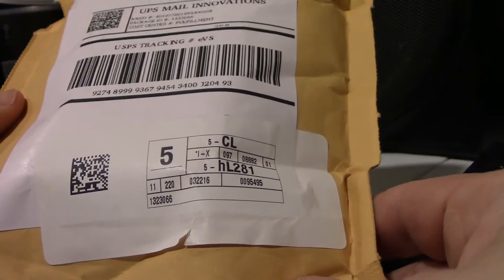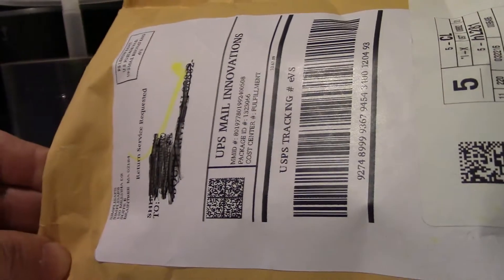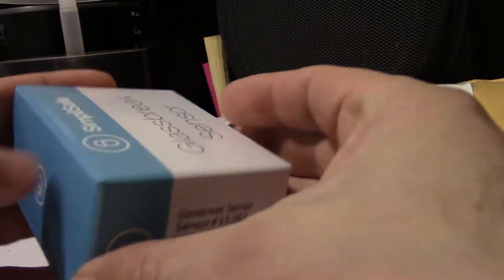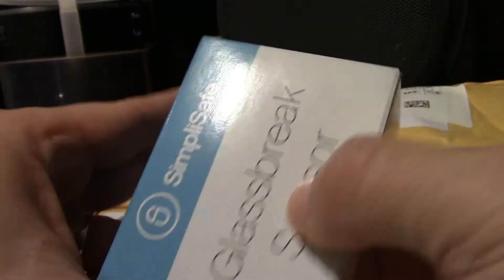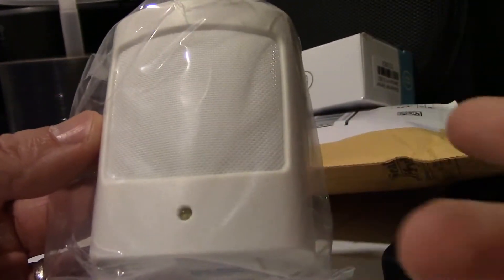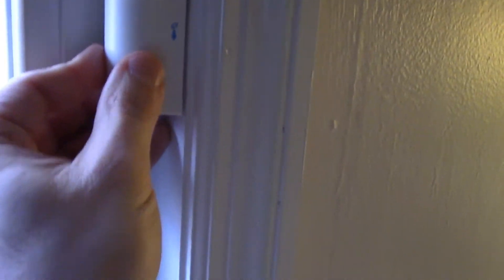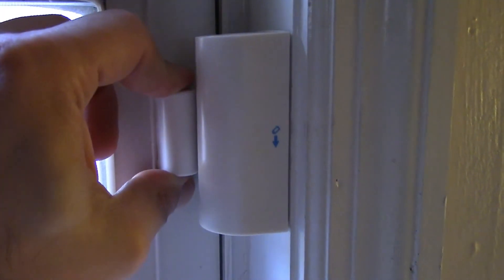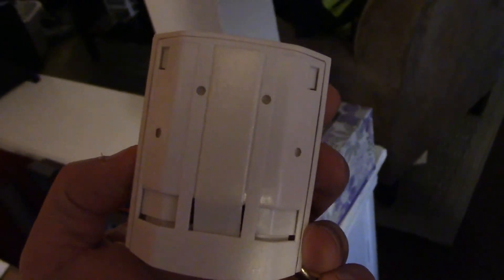Install Simplisafe Entry sensor and Glass Break Sensor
Simple DIY on how to install sensors